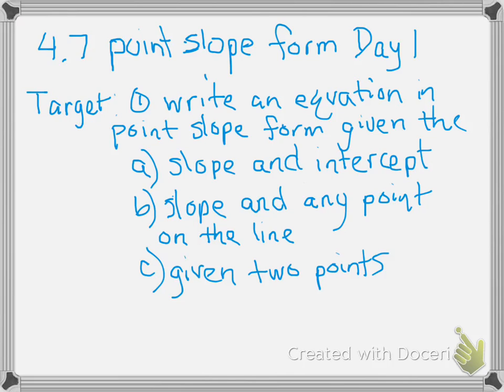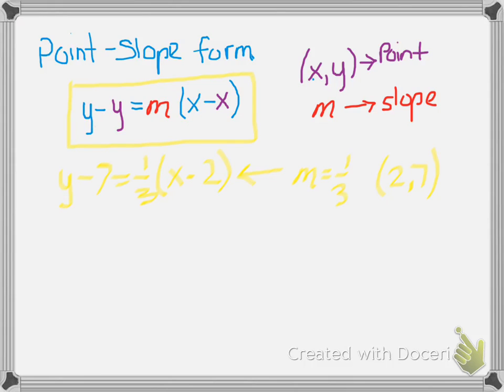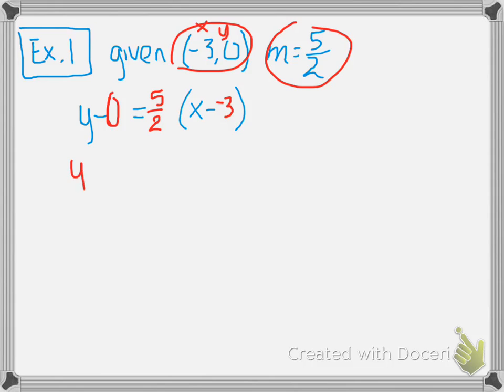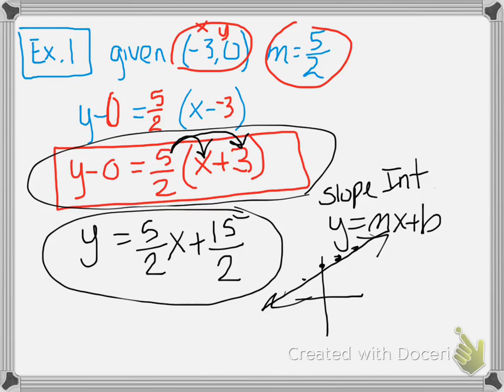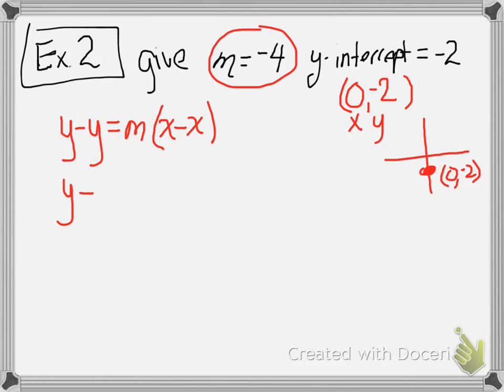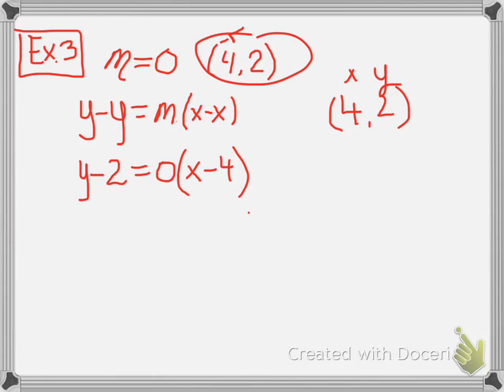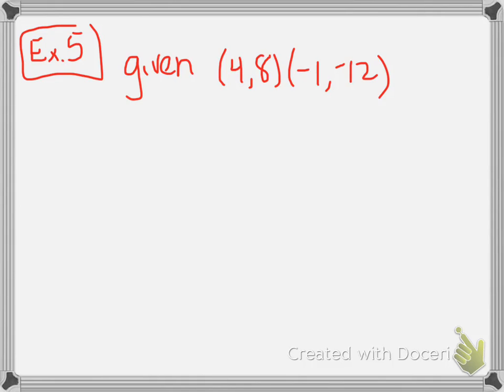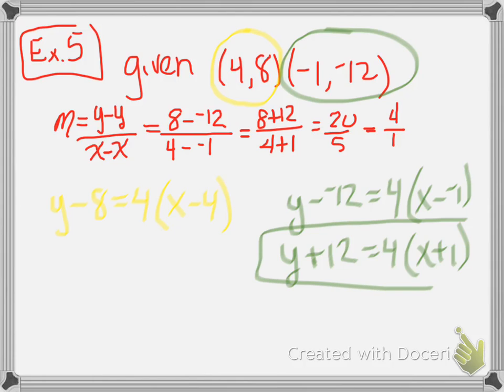point slope day one middle school